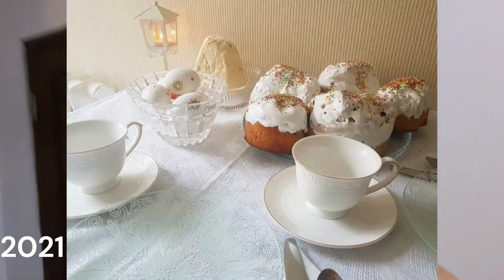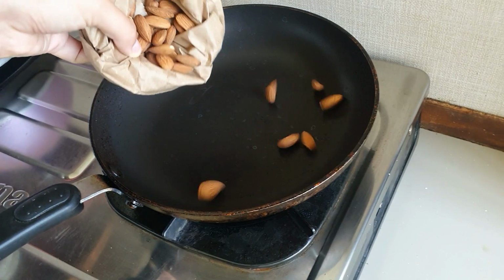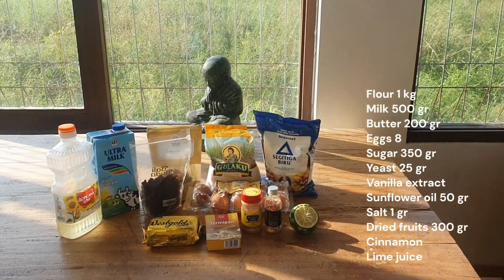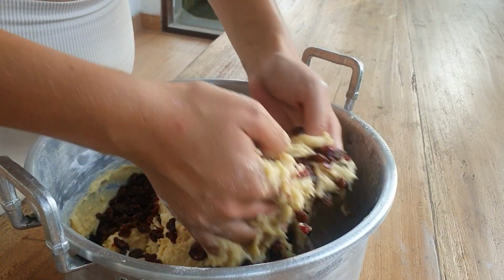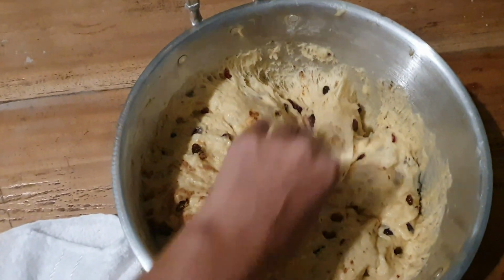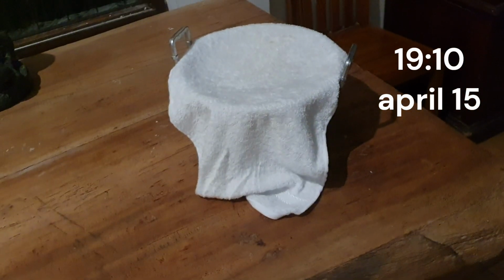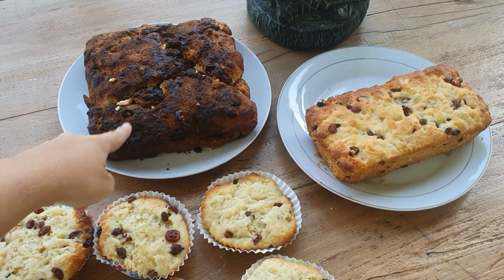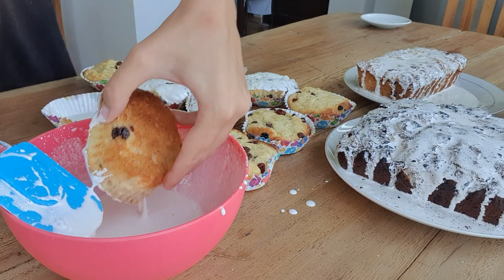ORTHODOX EASTER COOKING VLOG🥚The longest cooking in my life🐰HOW TO MAKE TRADITIONAL FOOD ON ISLAND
00:00 - What is video about
00:34 - 25 hours cooking dish - curd
00:56 - Curd recipe
01:46 - How to choose almond
02:35 - Leave it in fridge for 1 day
03:18 - Easter cakes recipe
03:35 - 6 hours of making dought
08:58 - Baking cakes
09:21 - Easter morning
09:36 - Let`s take a look for results of cakes
09:58 - Let`s take a look for results of curd
10:58 - Making glaze for cakes
11:08 - Glazing cakes
11:37 - Eggs
11:48 - Happy Easter

Easter curd is a cheesy dish. Cooking takes 25 hours, but the taste is amazing:
Cottage cheese...250 gr
Cream 33% fat. 250 gr
Butter 50 gr
Eggs 2
Sugar 75 gr
Lime peel
Vanilla extract
Almond 50 gr
Dried fruits 100 gr

Easter cakes with glaze:
Flour 1 kg
Milk 500 gr
Butter 200 gr
Eggs 8
Sugar 350 gr
Yeast 25 gr
Vanilla extract
Sunflower oil 50 gr
Salt 1 gr
Dried fruits 300 gr
Cinnamon
Lime juice